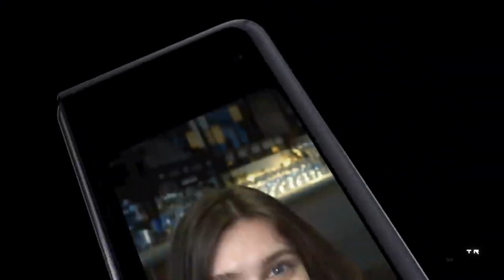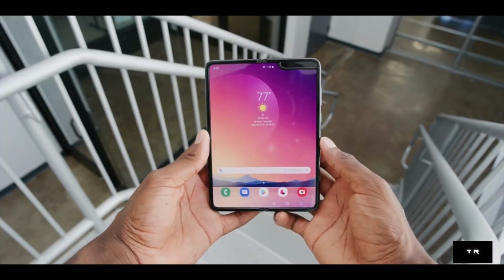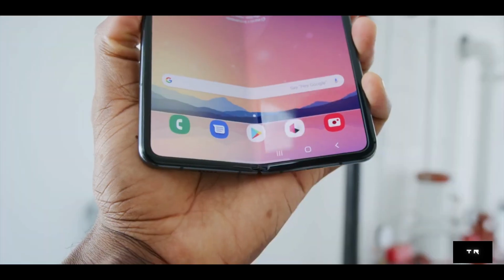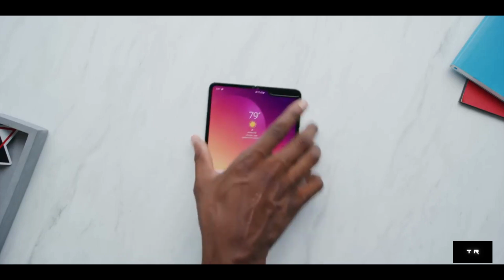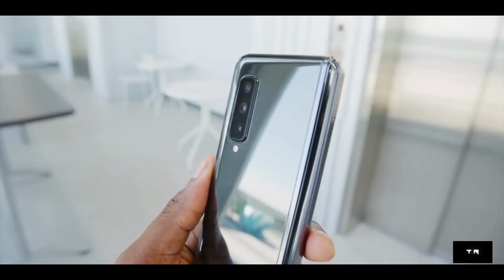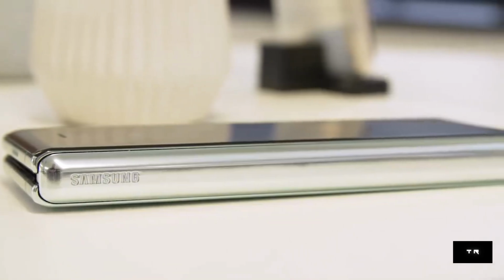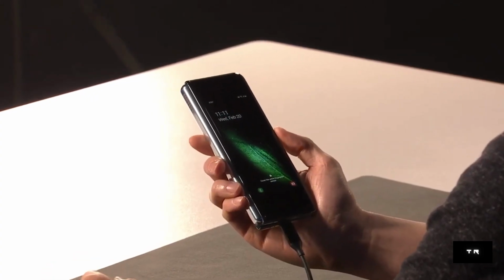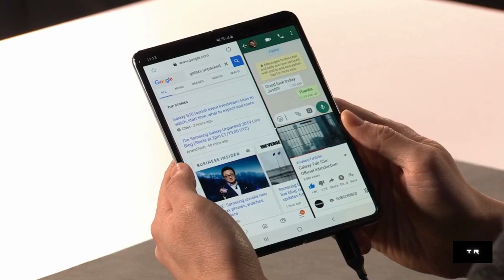Samsung W20 5G foldable phone launches in China with Snapdragon 855+ SoC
While the Samsung W20 looks nothing like its predecessors in terms of design, it is actually not a new device